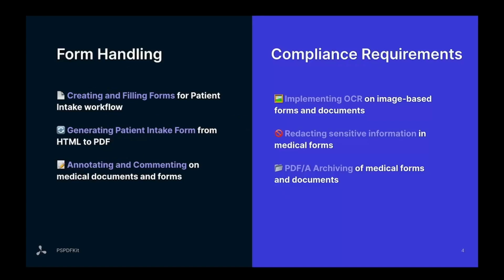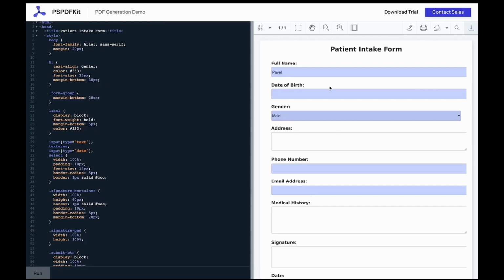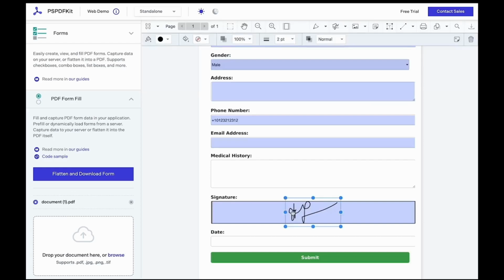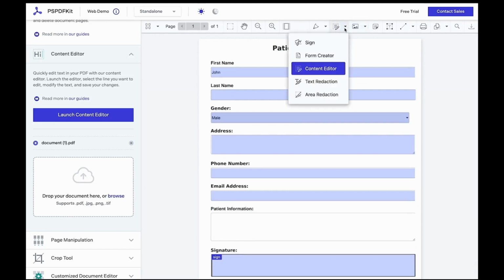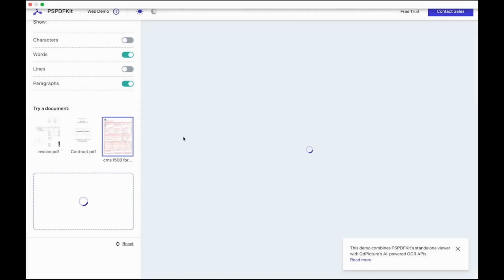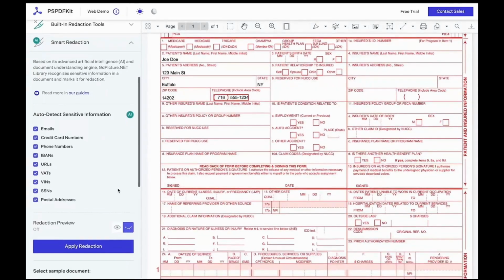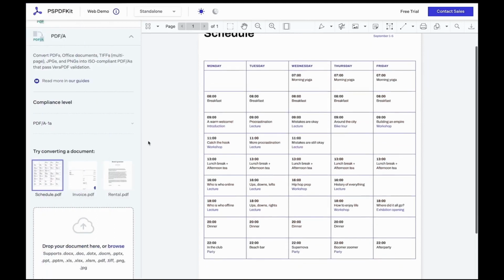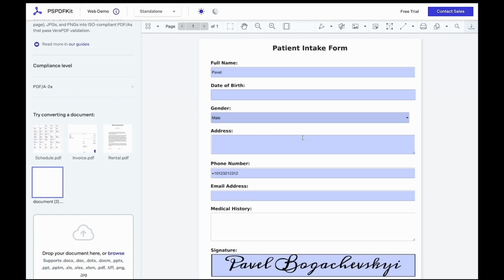Document Workflows in Healthcare with PSPDFKit for Web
Unveil the transformative potential of our PSPDFKit for Web SDKs in the healthcare industry: powerful document and form editing capabilities, seamless PDF generation, OCR, eSignatures, and much more.

In a 45-minute webinar, we’ll highlight our key features and demonstrate how to apply them in typical use cases, such as patient intake processes and insurance claims. Explore the practical implications of these functionalities and see how they can revolutionize your healthcare workflows. The final part of the webinar will be for addressing your questions.

- Quickly convert HTML forms into PDFs with our on-the-fly PDF generation.
- Optimize form submissions with the help of Form Creator and eSignatures.
- Improve accessibility and compliance by implementing OCR.
- Securely handle sensitive patient information by employing our redaction tool.
- Enhance team collaboration by leveraging Comments and Replies.
Reliably archive PDF documents to PDF/A format for document preservation and compliance.